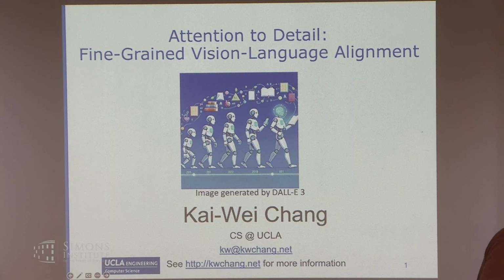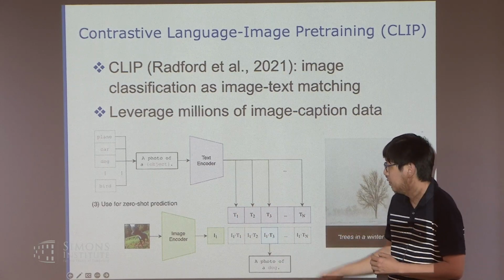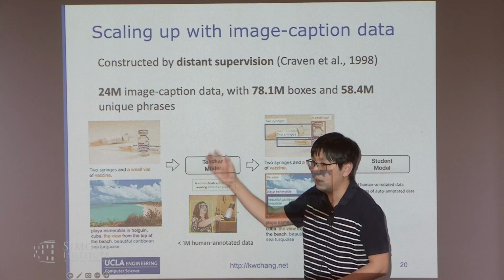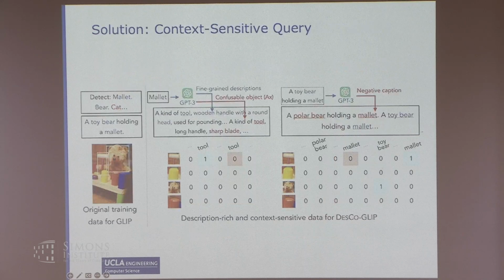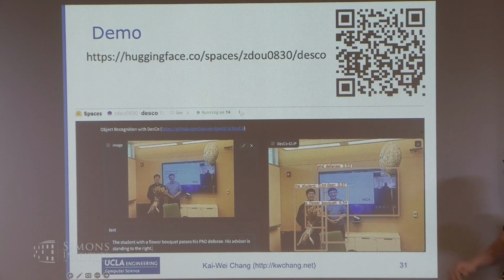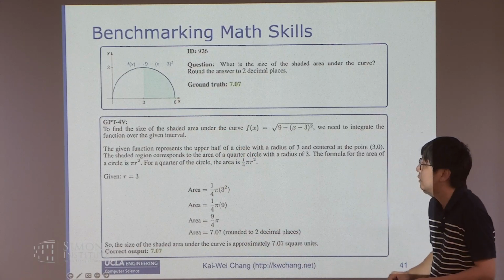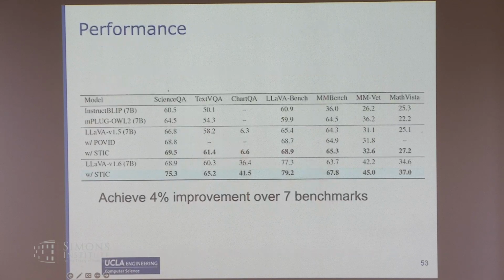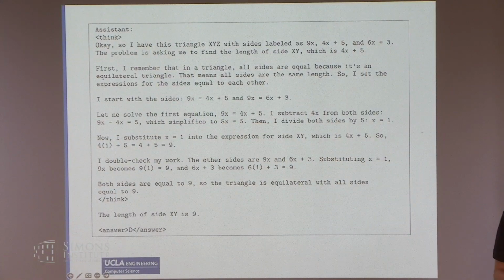Attention to Detail: Fine-Grained Vision-Language Alignment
Kai-Wei Chang (UCLA)
The Future of Language Models and Transformers